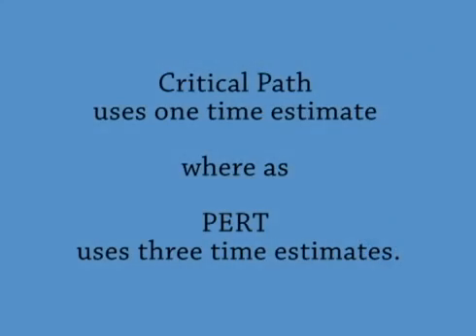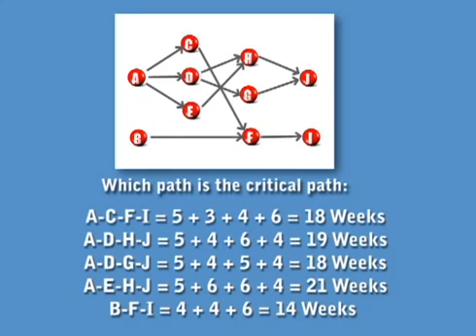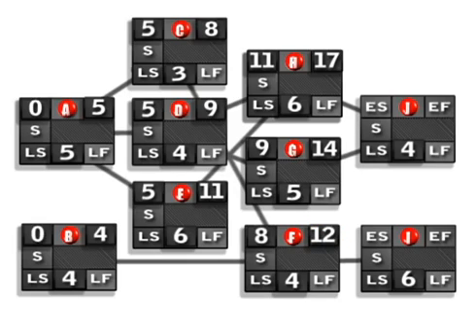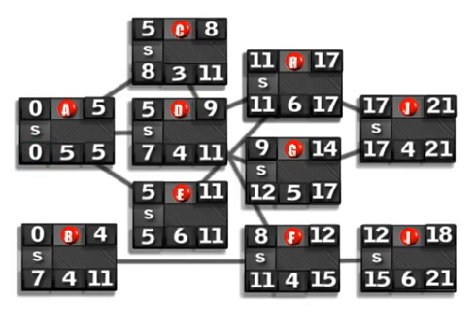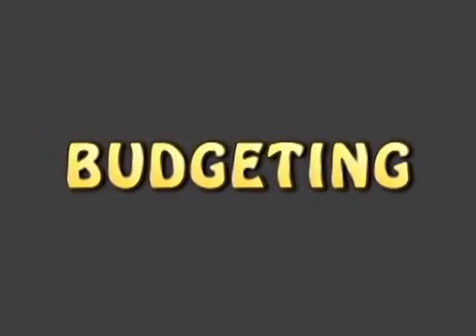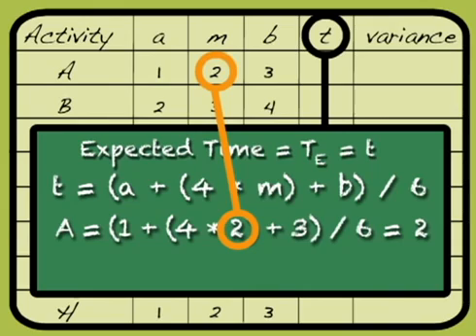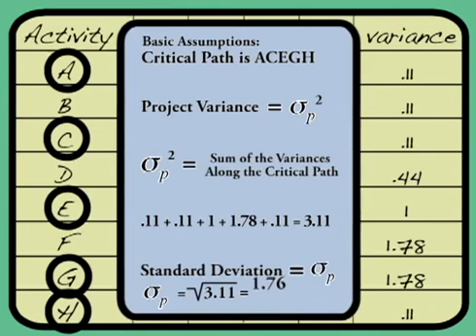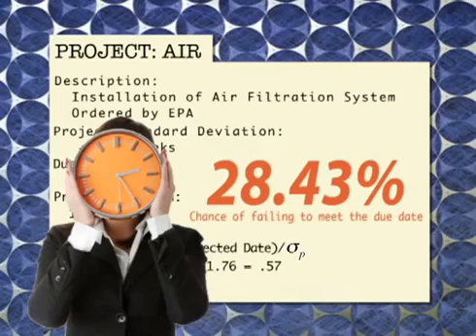CPM and PERT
Dr. Sharon Michelle introduces the Critical Path Method and the PERT Method to her online students in Project Management at Trinity College.